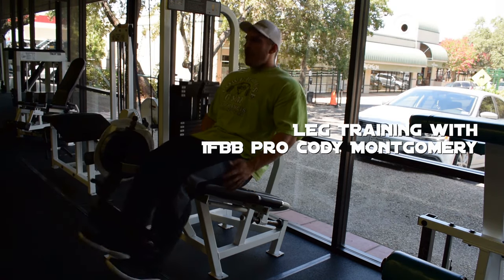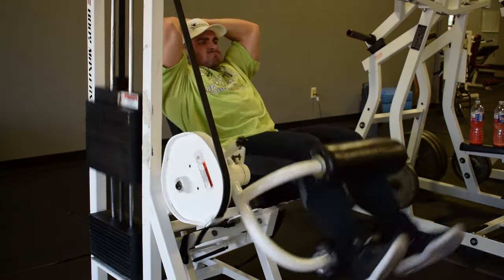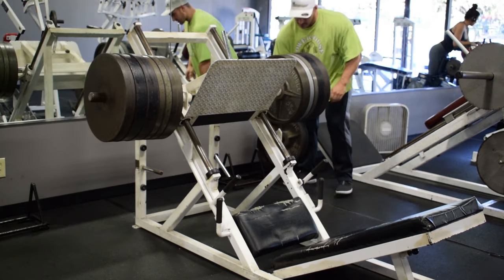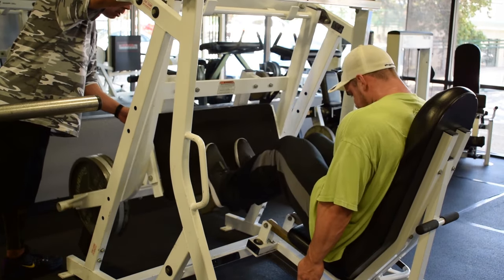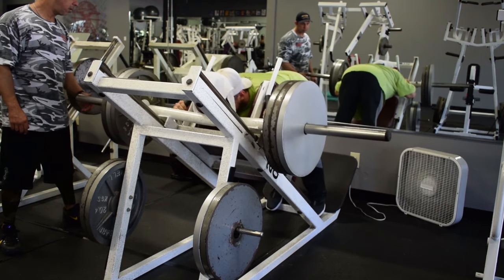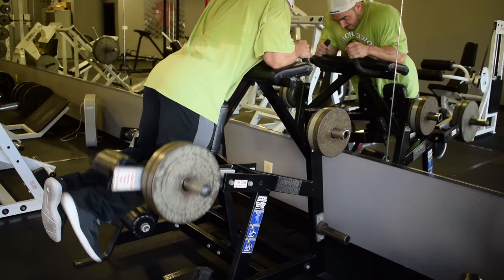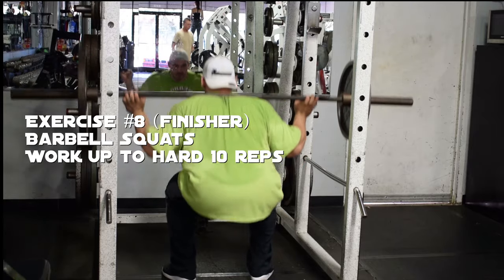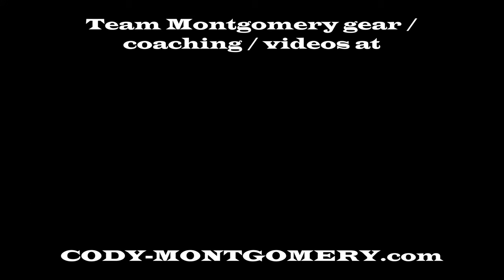LEG WORKOUT - Training with IFBB PRO Cody Montgomery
Watch this step by step leg workout powered by Blackstone Labs... Narrated by IFBB Pro bodybuilder Cody Montgomery takes you step by step, exercise by exercise through his workout on August 3rd, 2016.

Workout:
Leg extensions 5 sets, 12-15 reps
Seated leg curl 4 sets, 12 reps
Leg press work up to hard 10 reps(4-5 sets)
Hammer leg press 3-4 sets, 15 reps
Hack squat straight leg 3 sets, 12-15 reps
Single leg curl 3 sets, 10-12 reps
Hip adductors 3 sets, 20-25 reps
Barbell squats work up to hard 10 reps